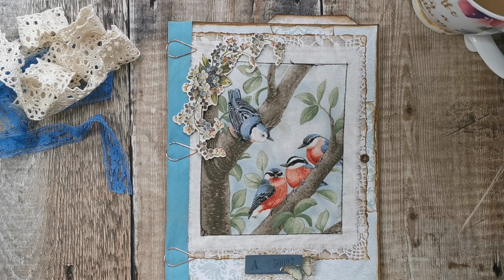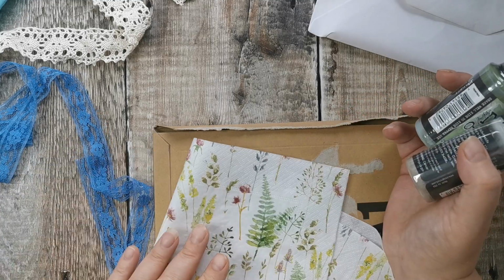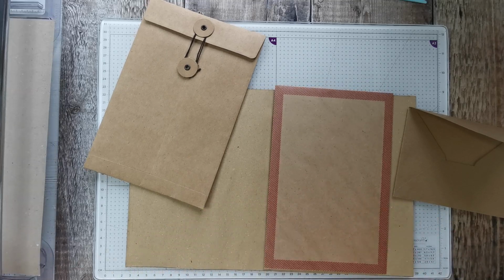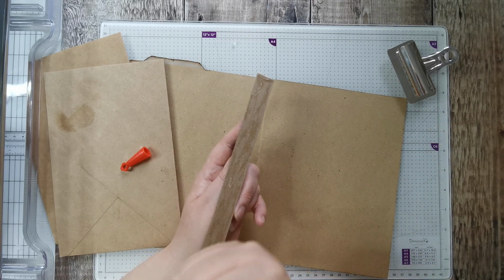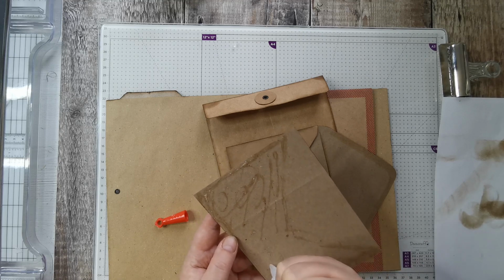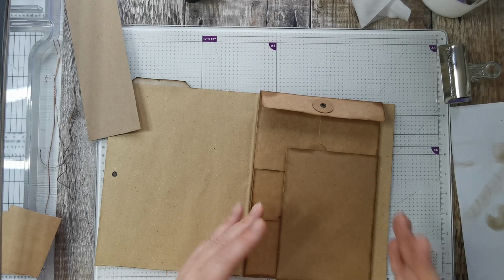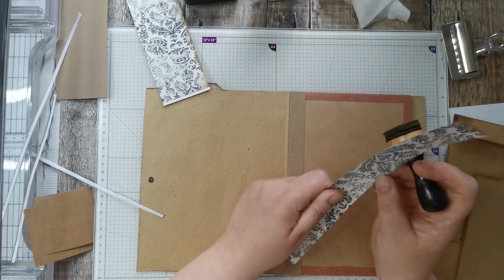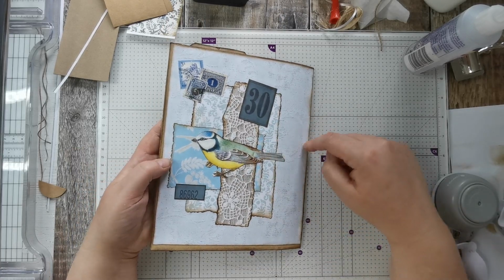Altered file folder - Finishing the unfinished pile Part 6 - Junk Journal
I create and sell Junk Journal Embellishments and Ephemera.

- Over the next few weeks i will be working through my unfinished pile of projects, i thought i would put the camera on and show you parts of me working on it.

** If you are enjoying my content then please give my videos a like and consider subscribing to my channel, it really does help my videos to get seen in search and helps my channel to grow.

**Things i've used in this video**
Botanical kit (used for notebook cover)
Bird kit
Blue journal cards
Backing papers
Wallpaper Digital
Bird patch
File folders

** Basic Materials I use **
80gsm copier paper
200gsm White Card
200gsm Cream Card
Coloured Card
Kraft Paper
Tracing Paper
Glue Stick
Acrylic Glue
Fabri Tac
Tim Holtz distress ink
Tear Ruler
Precision ruler with a metal edge inlay